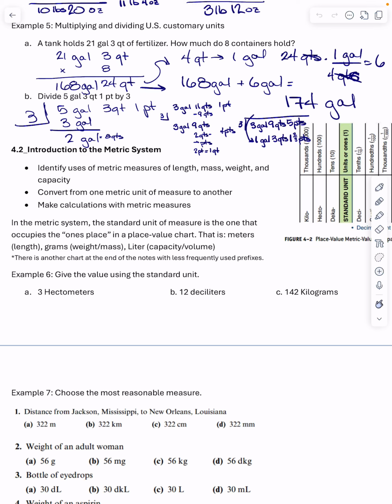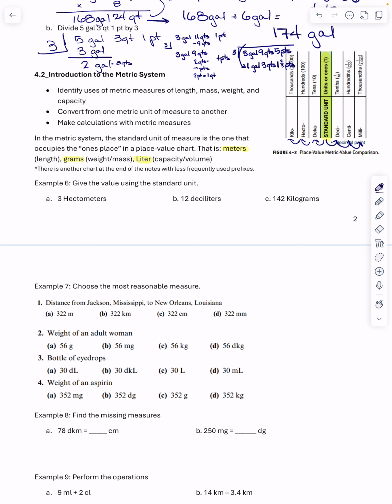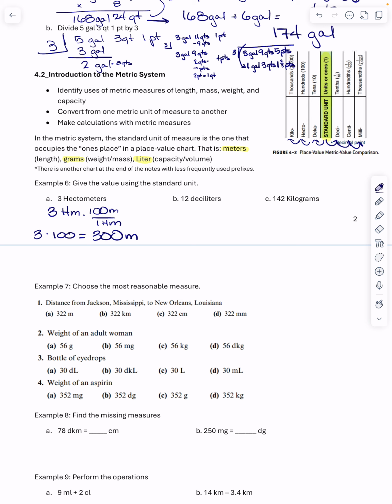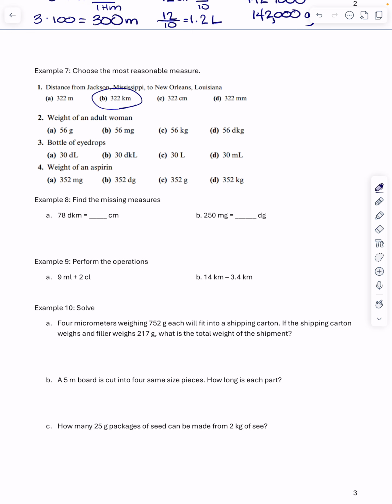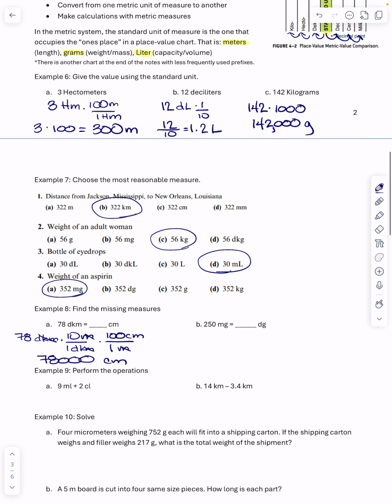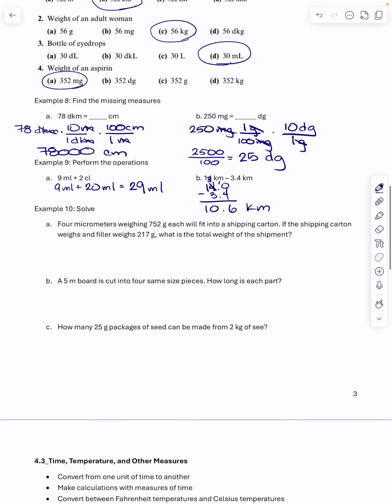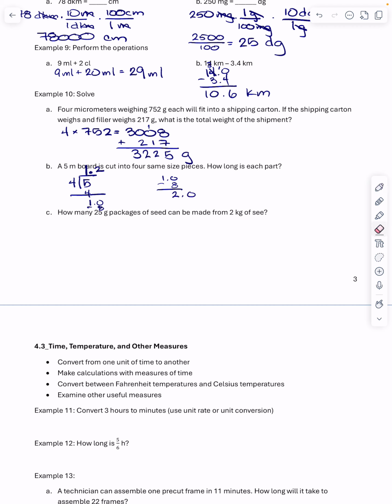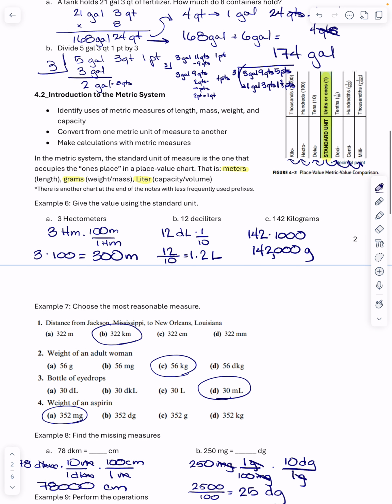Chapter 4 Notes 4 2